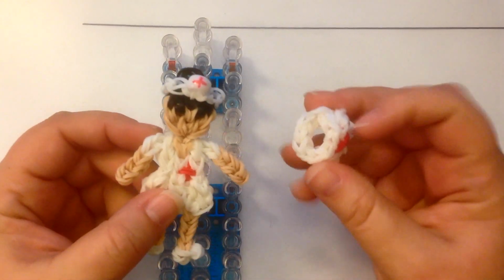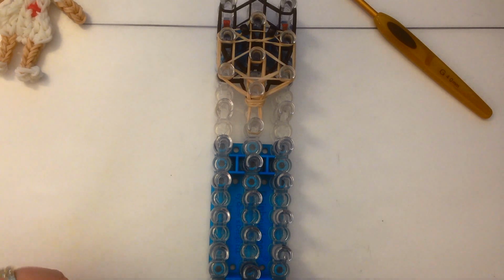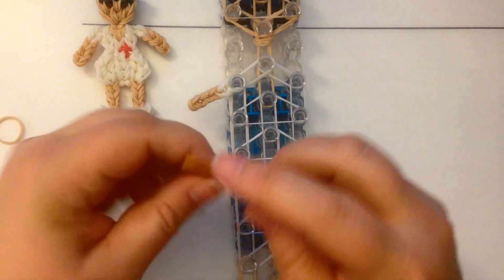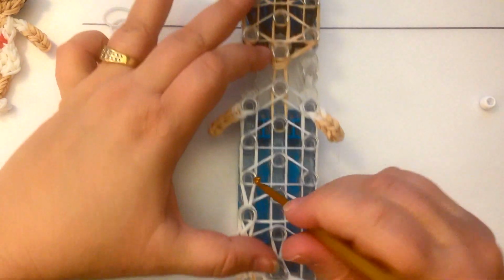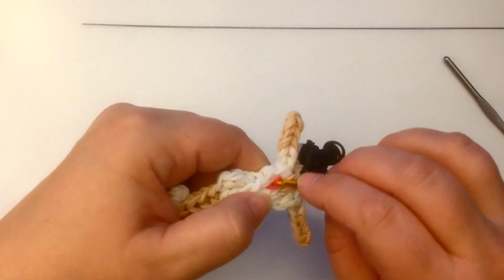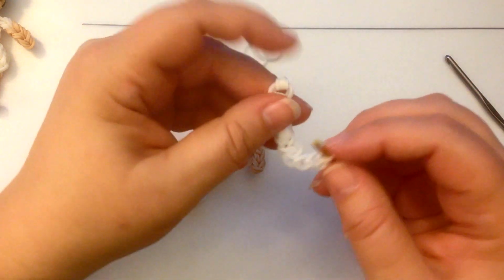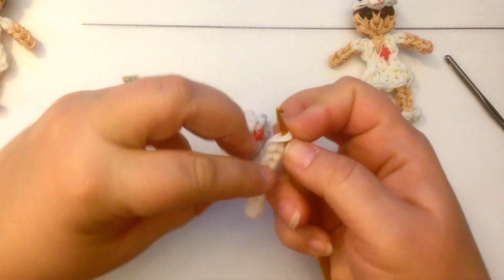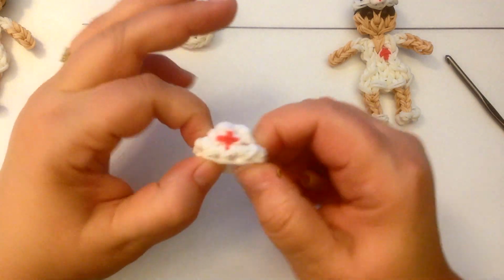Rainbow Loom Nurse Action Figure/Charm -© Izzalicious Designs 2014